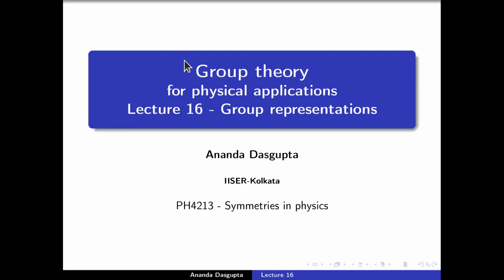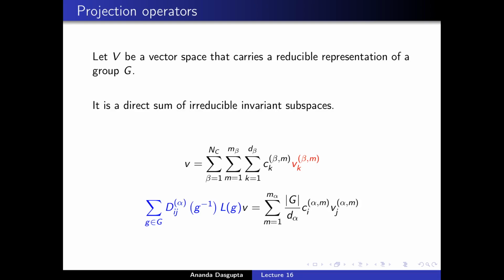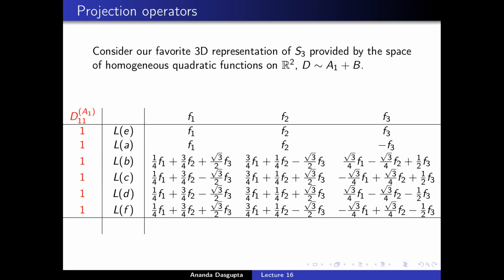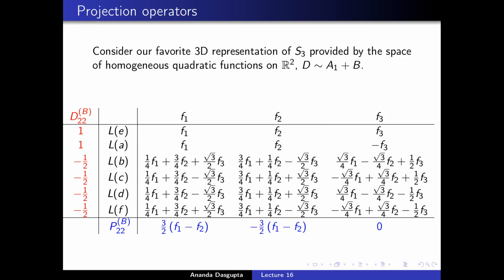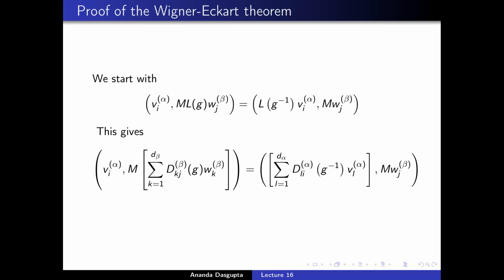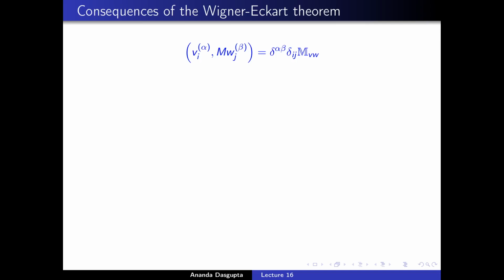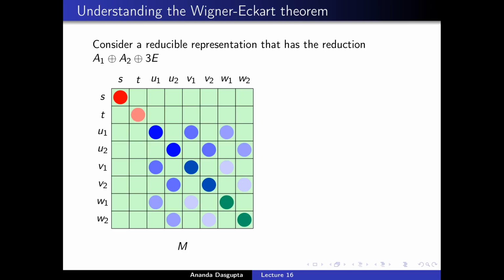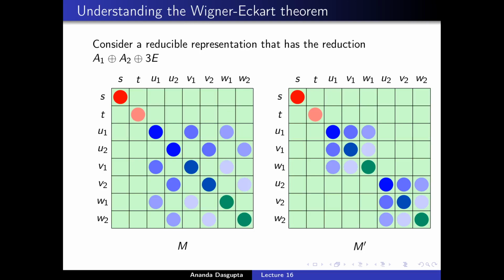Lecture 16 - Symmetries in Physics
Projection operators, the Wigner Eckart theorem